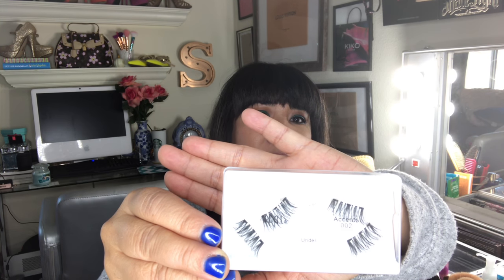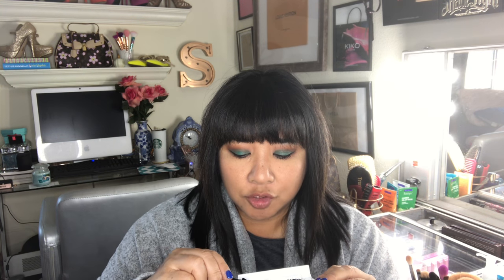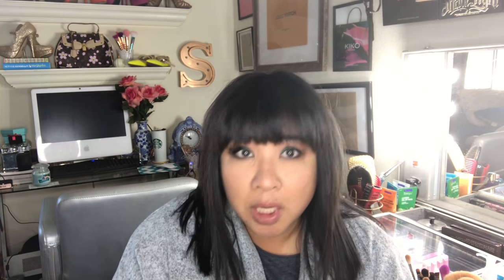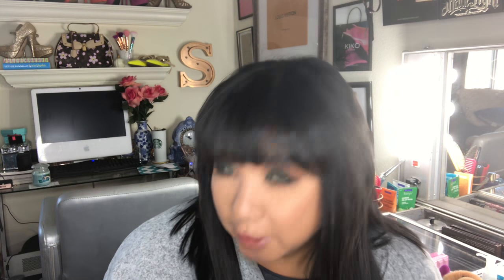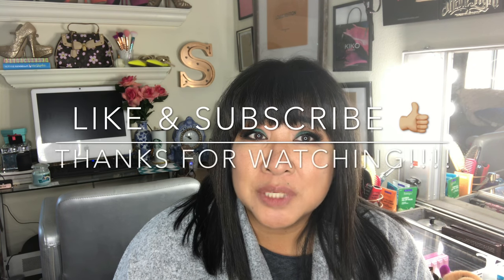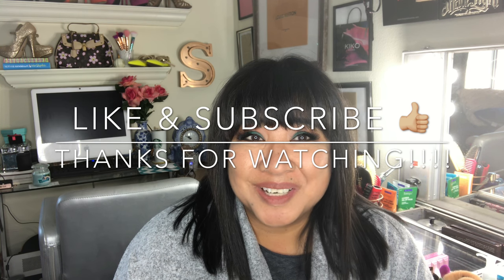ARDELL MAGNETIC LASHES TRY ON!!!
Tobu & Itro are finally back with ‘Cloud 9’. Enjoy!

NoCopyrightSounds is a record label dedicated to releasing FREE music for the sole purpose of providing YouTubers/Streamers with the finest music to enhance the creativity and popularity of your video/stream which is safe from any copyright infringement.

• Include a link to the video of the track used on NCS YouTube.
• Credit the artist(s) of the track. (their social network links)